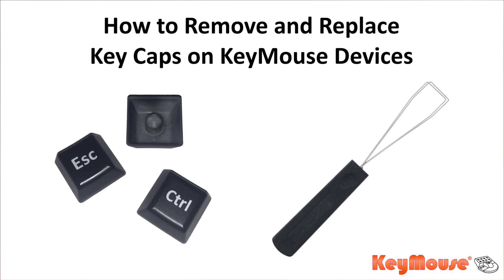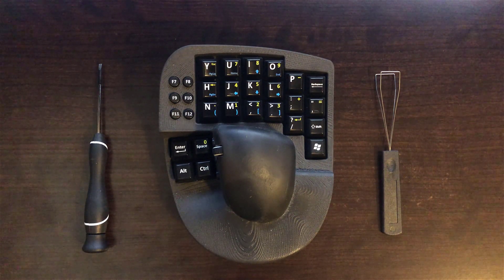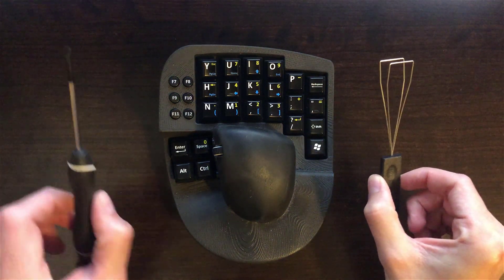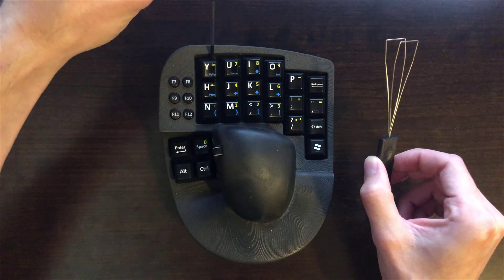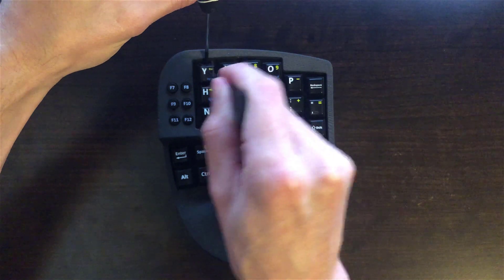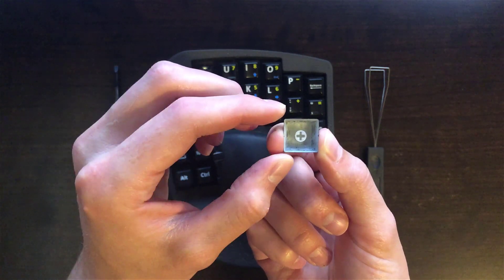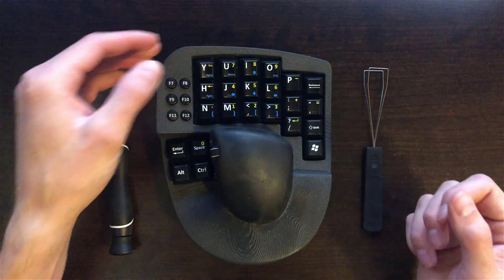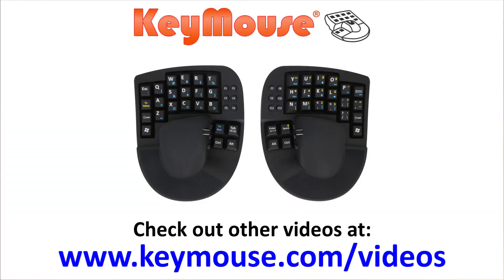How to Remove and Replace Key Caps on KeyMouse Devices